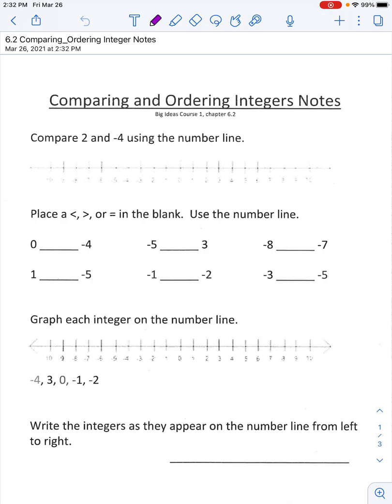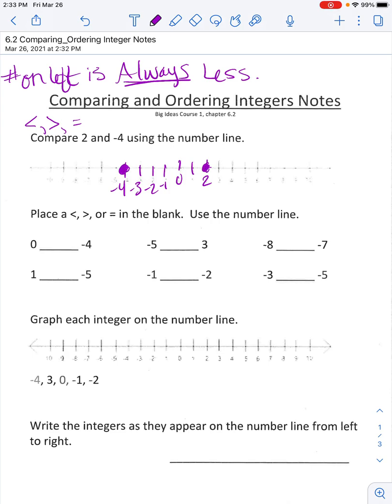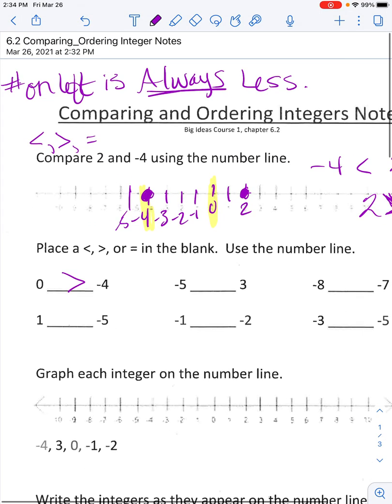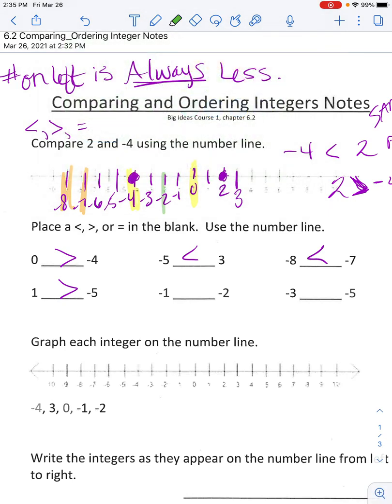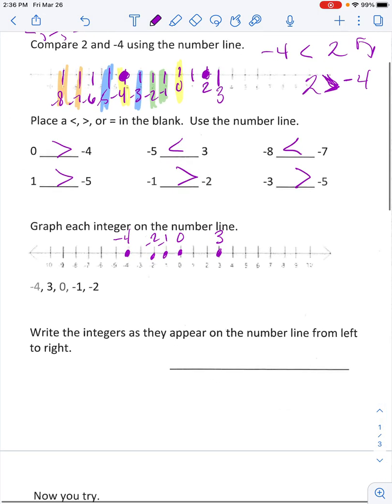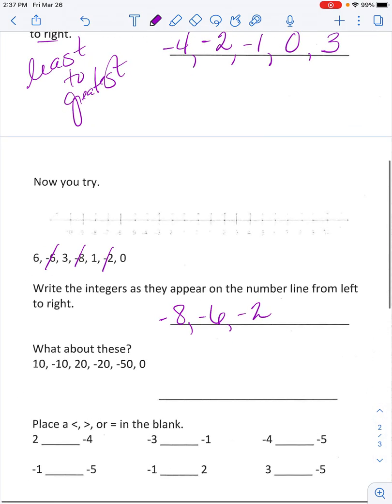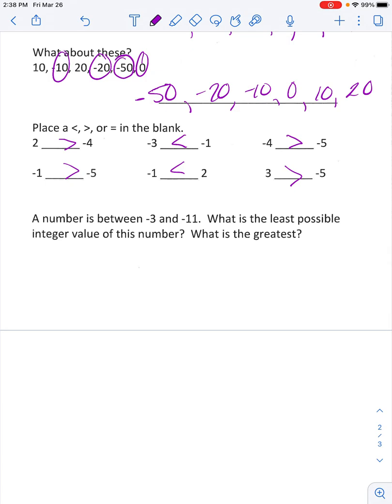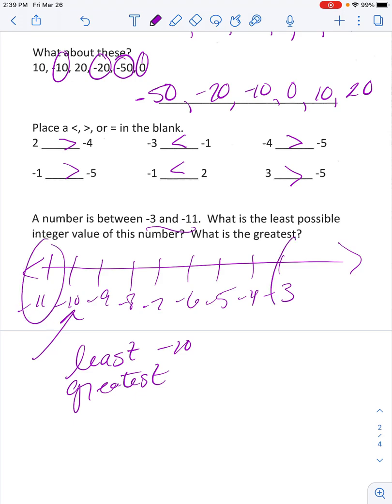Gen Ed 6.2 Compare&Order Integers